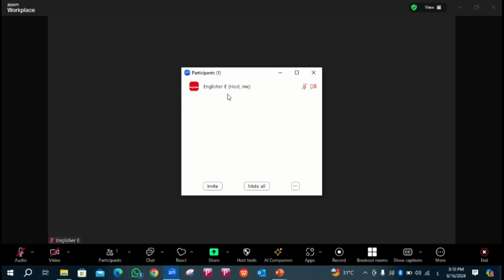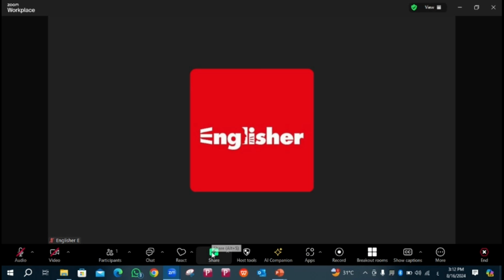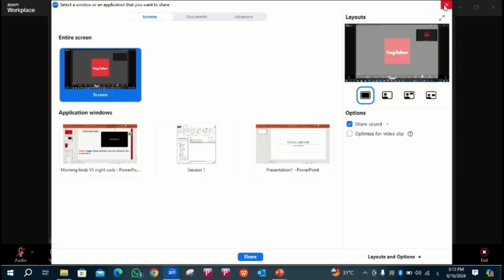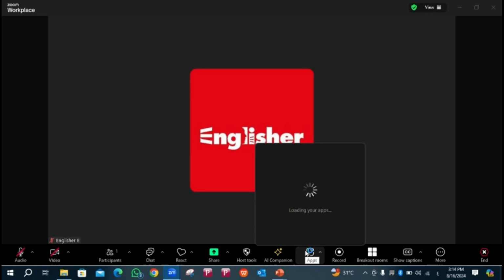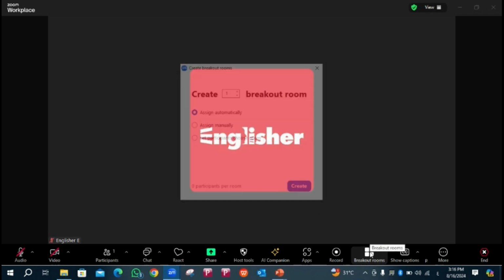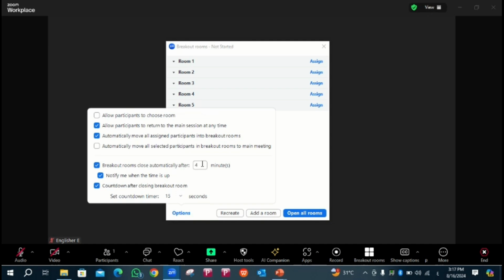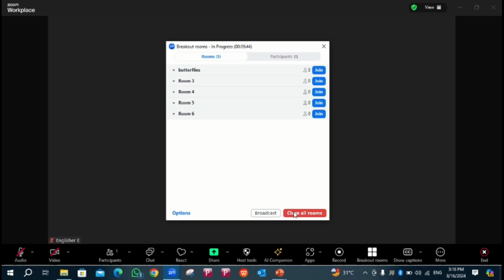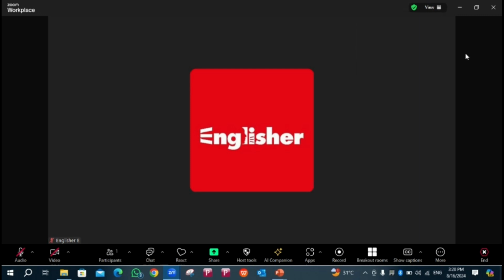How to use ZOOM in your online classes/ Learn some new features about ZOOM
Aya-A_to_z